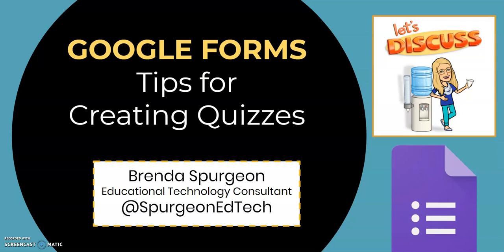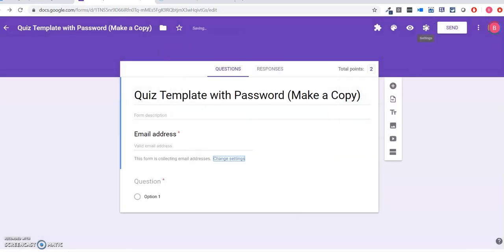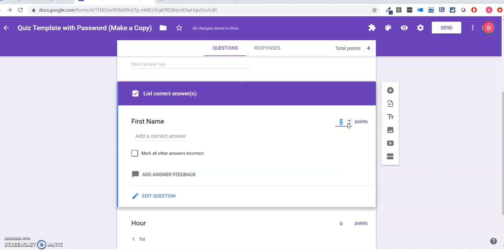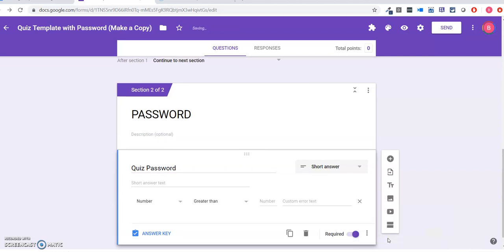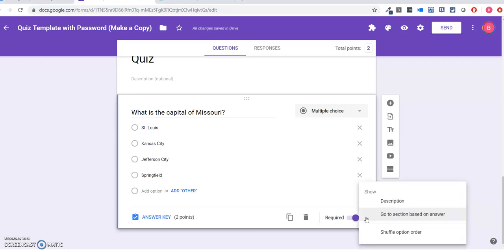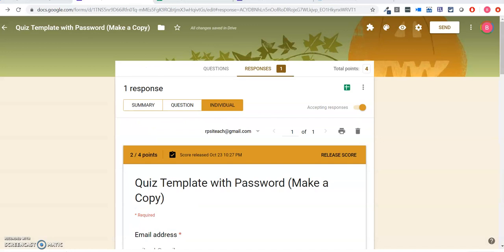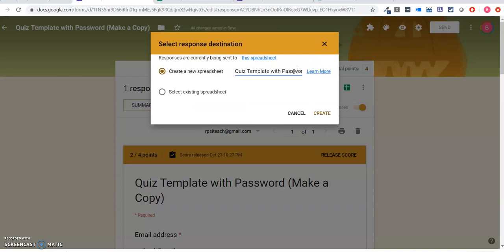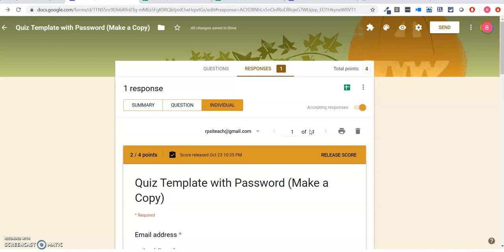Google Forms Tips for Quizzes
Basic tutorial for educators to learn how to use a Google form to create a quiz with a password.